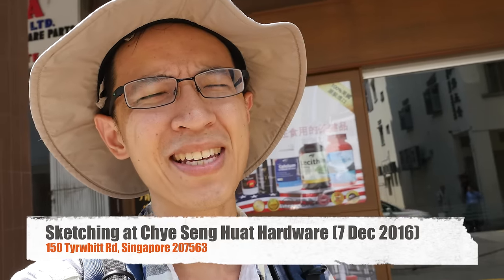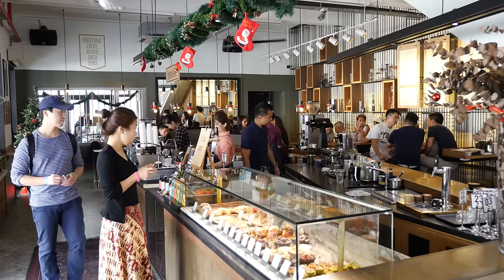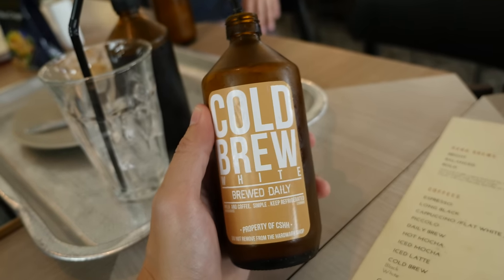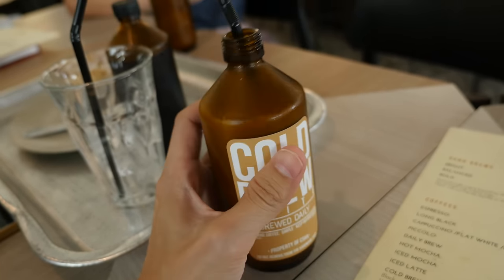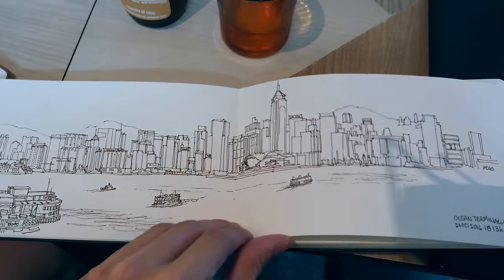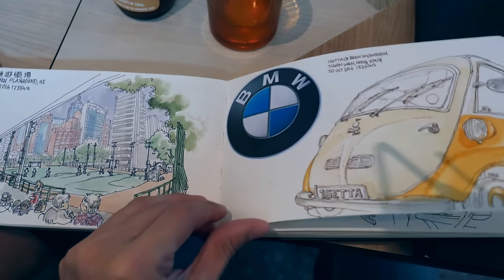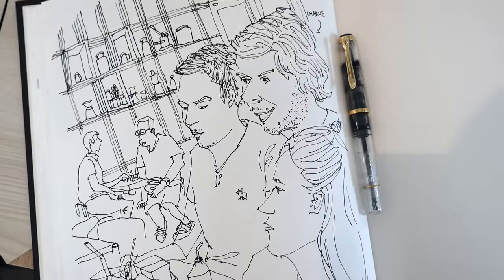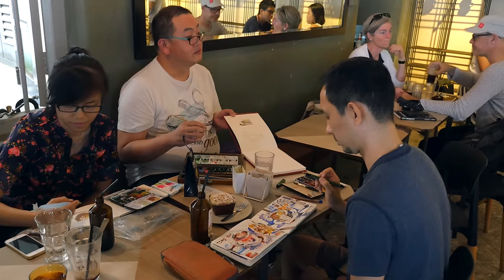Chye Seng Huat Cafe Sketching (6 Dec 2016)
Paul, Peggy, William and I went to Chye Seng Huat Hardware for sketching today. It's actually a cafe and not a hardware store!